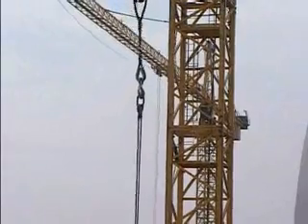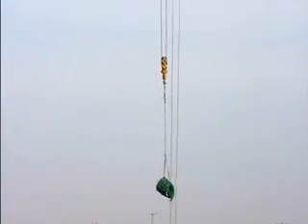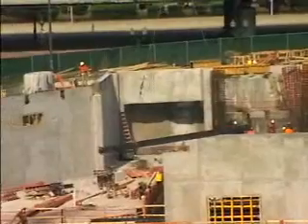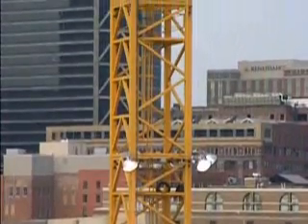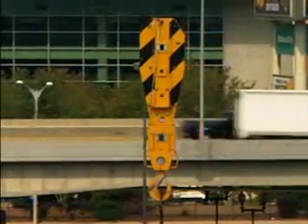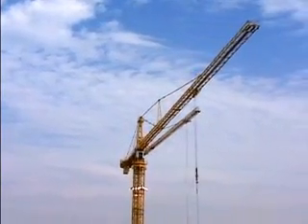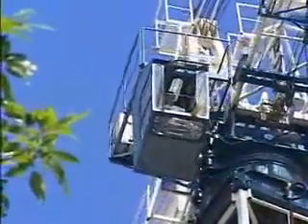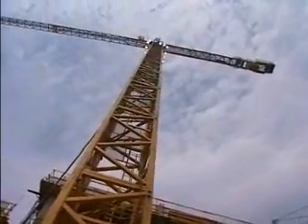Tower Cranes | Living St. Louis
Living St. Louis producer Patrick Murphy takes a closer look at the construction site for Pinnacle Entertainment's new casino.  The cranes creating this gaming destination cost as much as $40,000 and use computer mapping systems to avoid collisions.